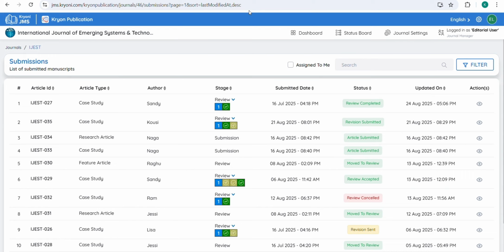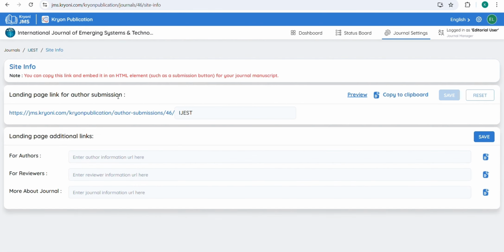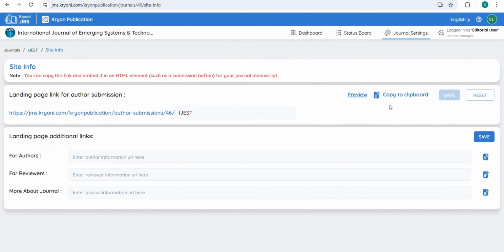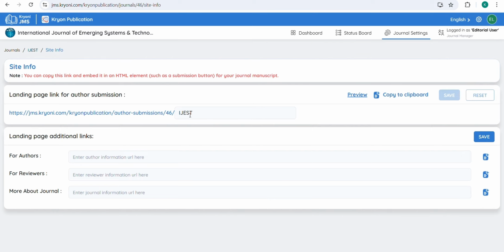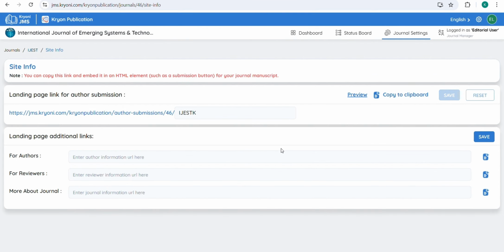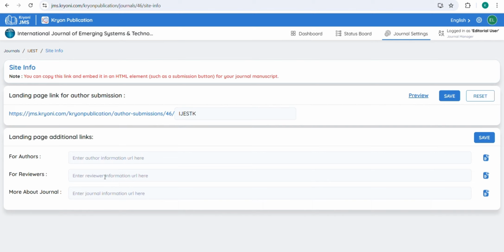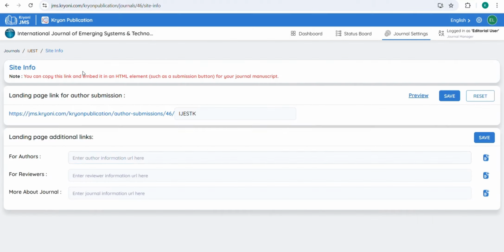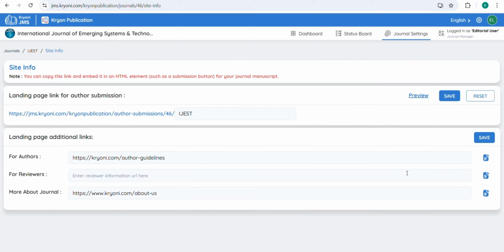How to Access and Edit the Author Submission Link in Kryoni JMS | Journal Management System Tutorial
In this video, we’ll guide you through the Site Info section of Kryoni JMS, a key feature in the Journal Management System that provides authors with direct access to your journal’s submission portal.

Learn how to:

✅Access the Author Submission Link from Journal Settings - Site Info
✅Embed the link into your journal website or share via email
✅Edit and update the submission link when required
✅Add useful landing page links for Authors, Reviewers, and Journal Information

This tutorial ensures a seamless submission process, streamlines editorial workflows, and helps maintain efficiency in journal operations. Perfect for administrators, editors, and publishing staff looking to manage submissions smoothly.